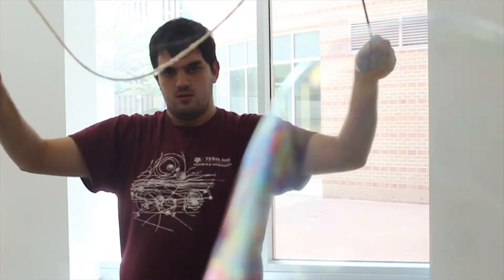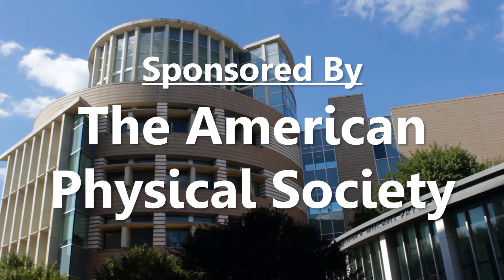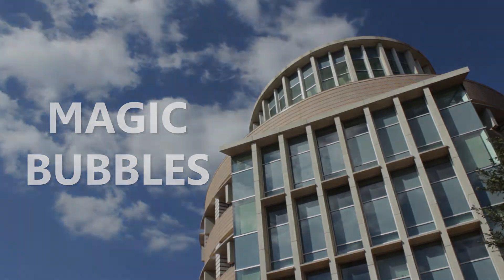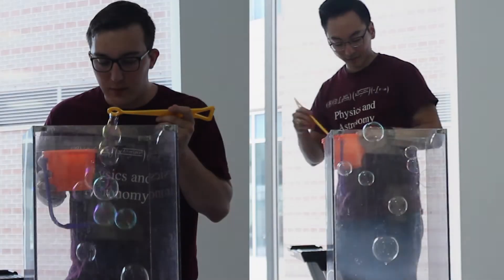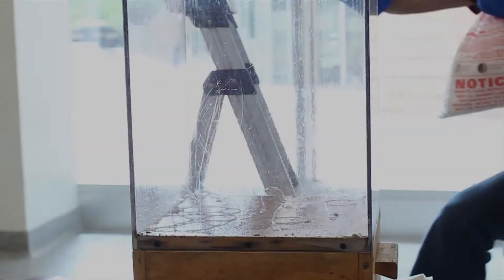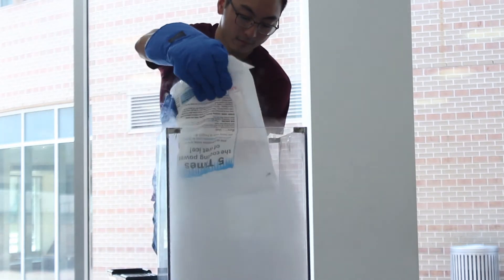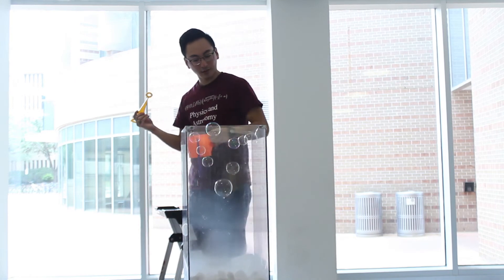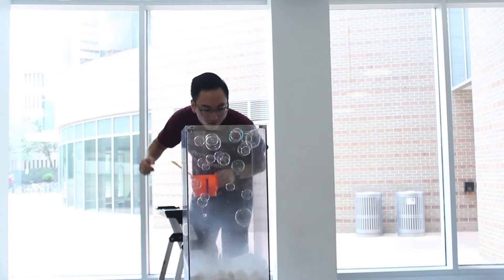Magic Bubbles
Like to blow bubbles? Tired of seeing them fall to the ground and pop? Wingardium Physics-osa, come see how to make bubbles float in the real world!